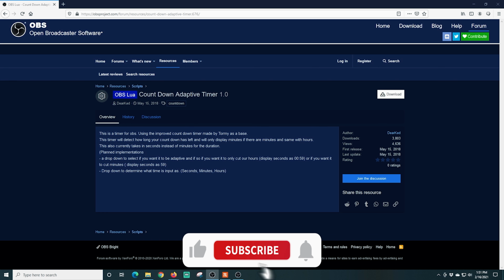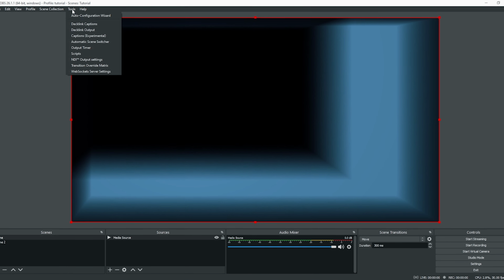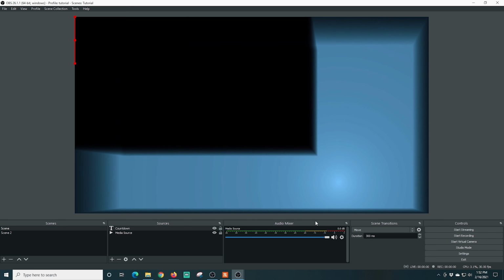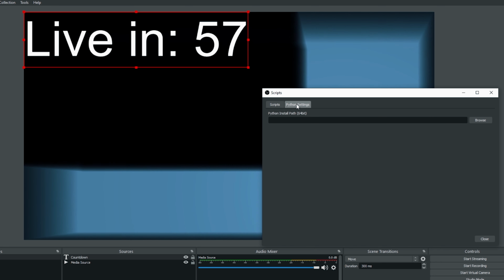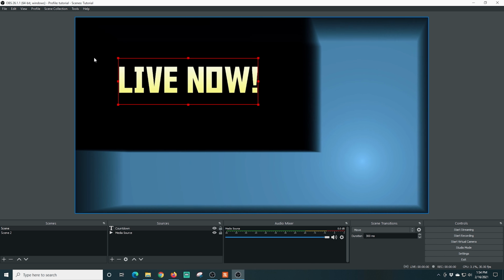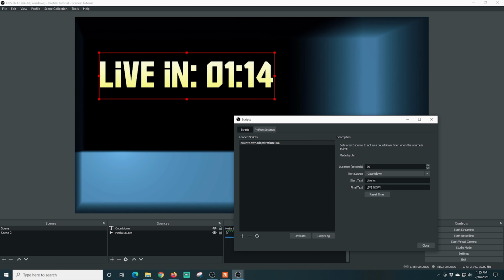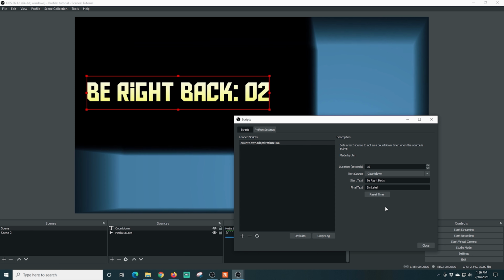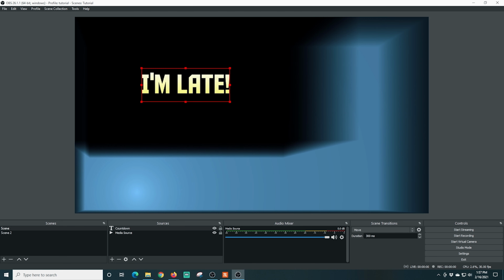Make A Live Countdown Timer FREE!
Countdown timers are a great way to start off a live stream so you give your audience a few moments to build up and interact with each other.

Creating countdown timers can be a hassle but now there is an easy tool to do it right in OBS Studio.

I show you how today!